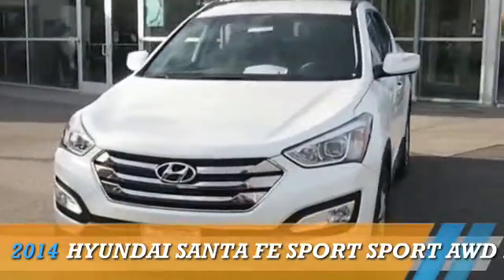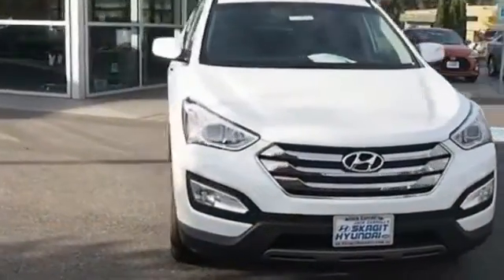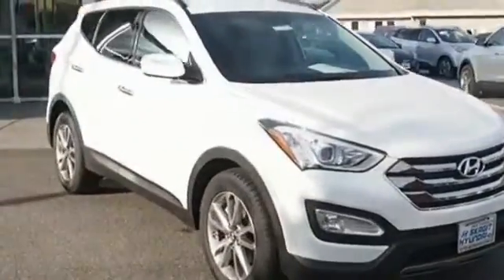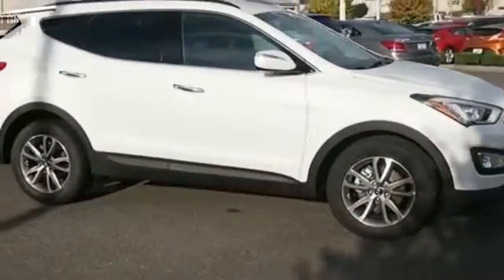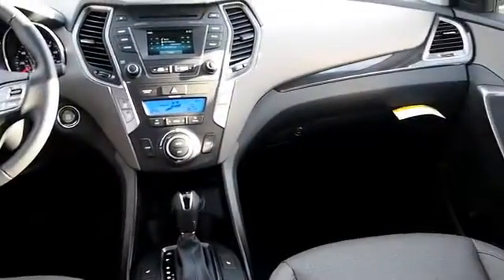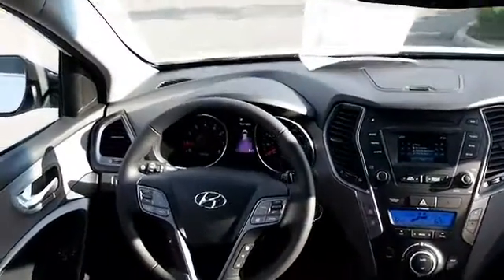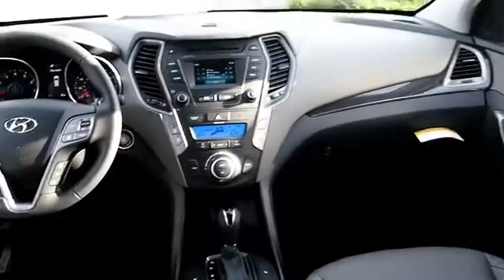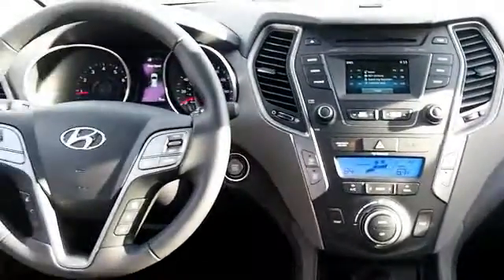2014 Hyundai Santa Fe Sport 225322 - Burlington WA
Year: 2014
Make: Hyundai
Model: Santa Fe Sport
Trim: SPORT AWD 2.0T
Engine: 2.0 liter 4 cylinder AWD
Transmission: 6-Speed Automatic
Color: Frost Wht Pearl
Mileage: 8
Address:
1313 Goldenrod RoadBurlington, WA 98233
VIN:5XYZUDLA4EG225322